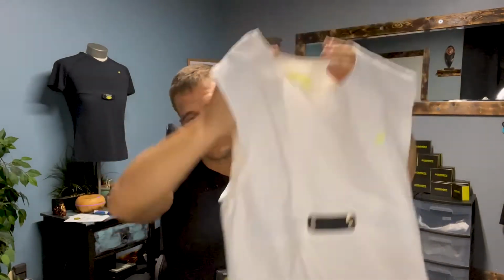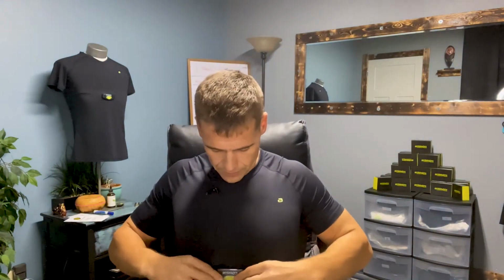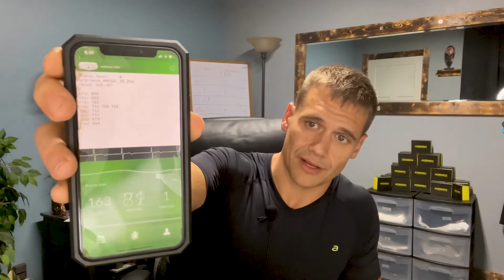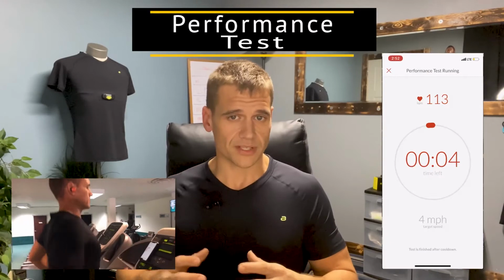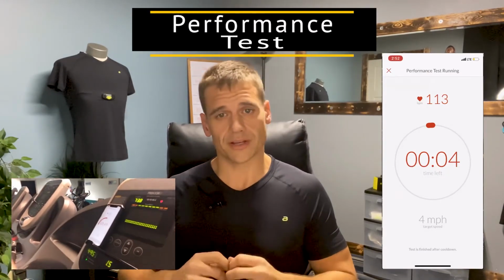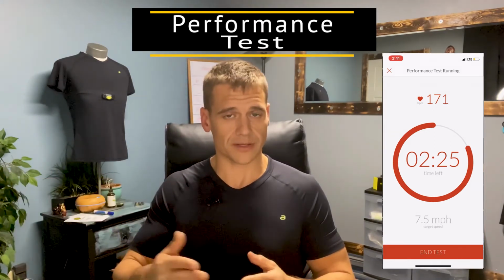ambiotex - Explained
Tyson from PARADIGM Transformations Inc. explains how the ambiotex product works and which features you can use.

Explained features in this video:
1. Performance Test
2. Stress Test
3. Tracked activity details